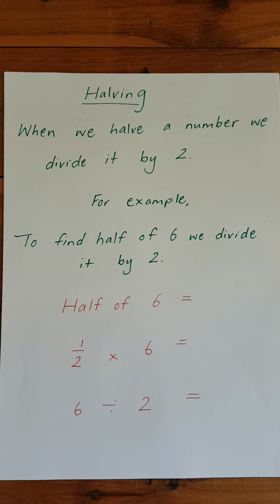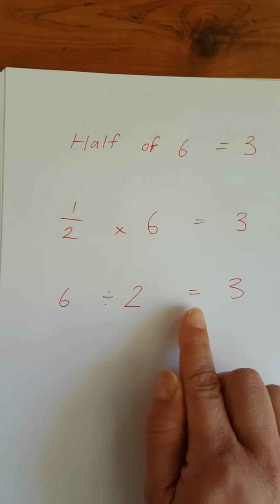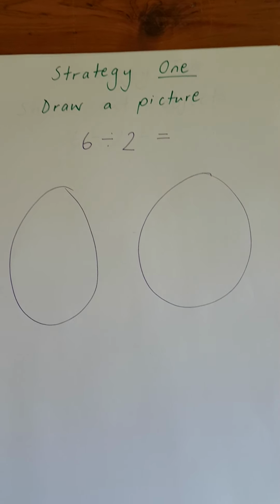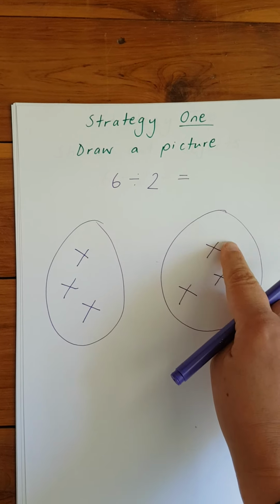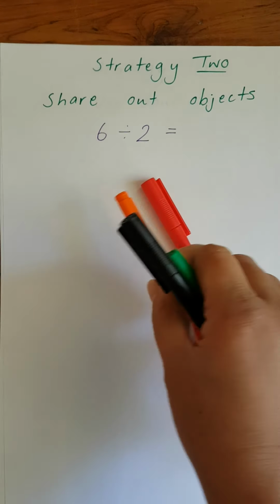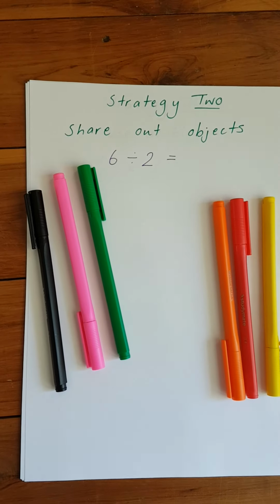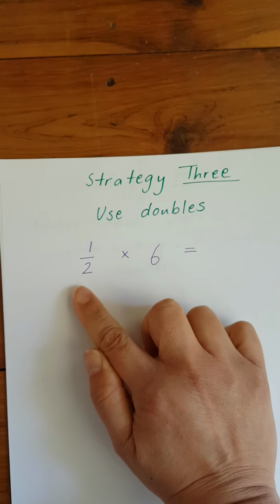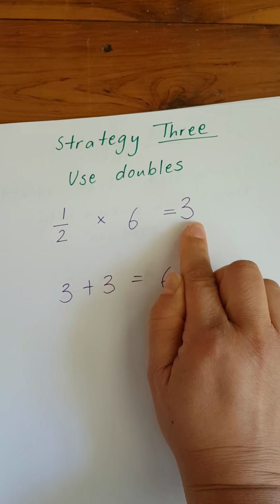Stage One Halving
Simple strategies to calculate halves.